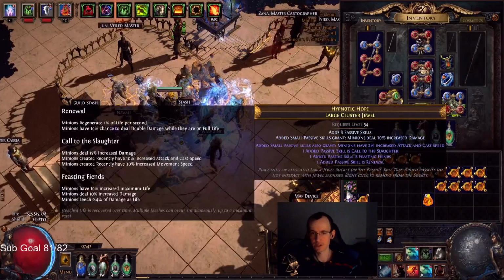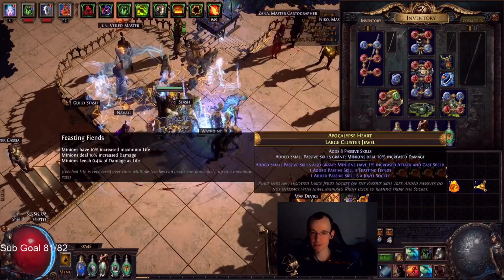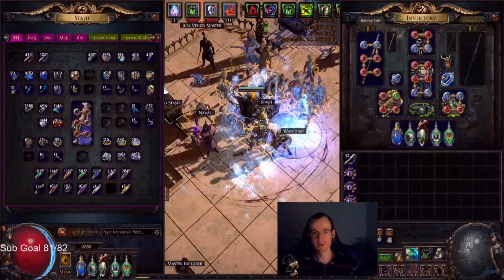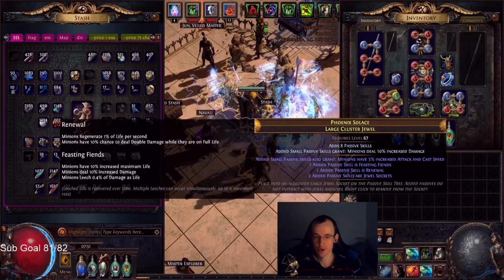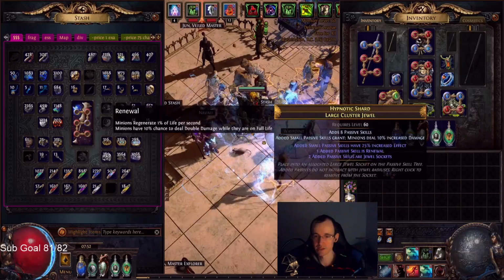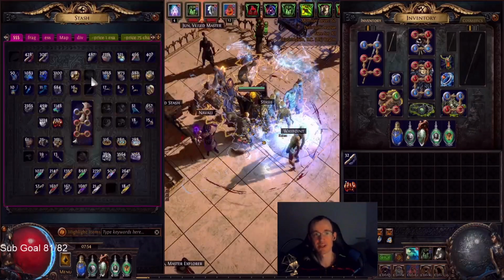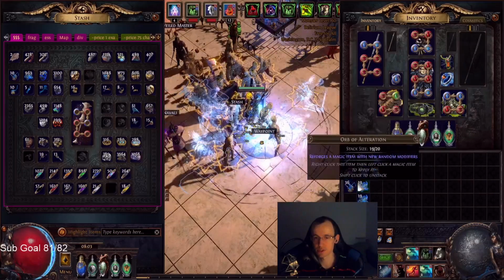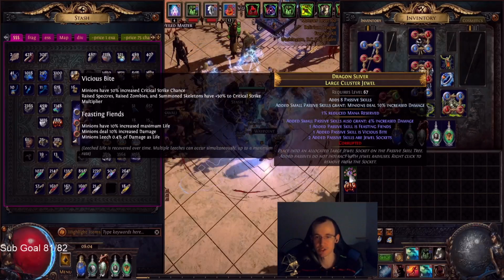Testing BOUND Fossils On Large Cluster Jewels - 281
This video I wanted to see what the best method for rolling my large cluster jewel so I rolled a bunch of large cluster jewels with various methods ranging from chaos spam, alteration spam and bound fossils.

Bandits
Kill all

Ascendancy:
1st: Mindless Aggression
2nd: Unnatural Strength
3rd: Commander of Darkness
4th: Mistress of Sacrifice

Pantheons:
Minor: Soul of Shakari(Poison Immunity) or Abberath (Burning Ground) or Tukohama (Stationary) or Gruthkul (Mobile Tukohama)

Gem Links:
Two-Handed Mace
21/23 Raise Zombie, 5/20 Awakened Melee Physical Support, 5/20 Awakened Brutality, 4/0 Empower, 20/20 Feeding Frenzy, and 5/20 Awakened Multistrike Support.
Gloves
6/20 Awakened Generosity, 21/23 Dread Banner
Gloves:
21/23 Phase Run, 21/23 Increased Duration
Boots
1/0 Cast When Damage Taken, 3/20 Immortal Call, 8/20 Bone Offering, 10/20 Frost Wall
Body Armour:
21/23 Pride, 21/23 Flesh and Stone, 21/23 Maim Support, 20/20 Purity of Elements, 4/0 Enlighten, 21/23 Stone Golem
Helmet:
21/23 Raise Spectre, 2/23 Blood Magic, 21/23 Animate Guardian, & 21/23 Meat Shield
Unset ring
21/23 Flame Dash

Animated Guardian Gear:
Helmet: Helmet with Chaos resistance & Nearby enemies have reduced armor (Abberant)
Body Armour: Garb of the Ephemeral (Synthesised) Savant's Robe
Weapon: Kingmaker Despot axe
Gloves: Rare Gloves w/ 25%+ chaos res and Life
Boots: Victario's Flight Goathide Boots

Spectres:
1x Host Chieftan (Generates Power Charges) Found in Ashen Fields in Act 7
2x Carnage Chieftan (Generates Frenzy Charges) Found in Ashen Fields in Act 7
1x Merveil's Retainer (Vulnerability Curse) Found as a map mod on maps *sea witch*

PC Specs:
16gb of ddr3 ram
2tb hd
240gb ssd